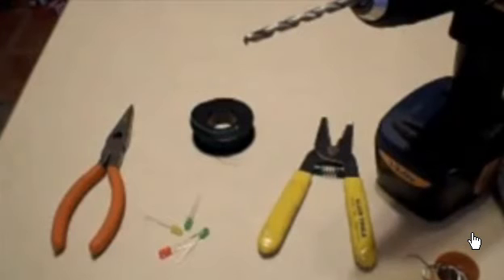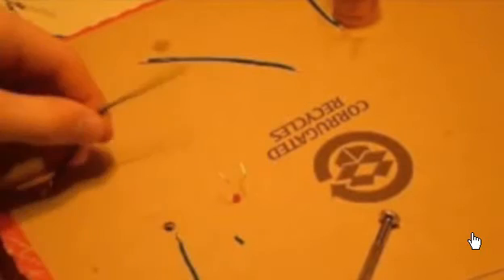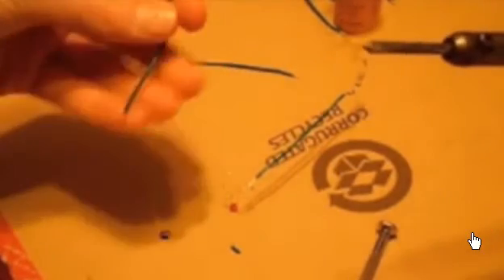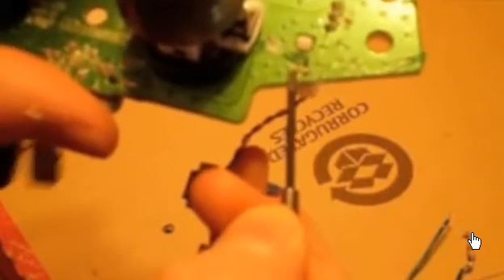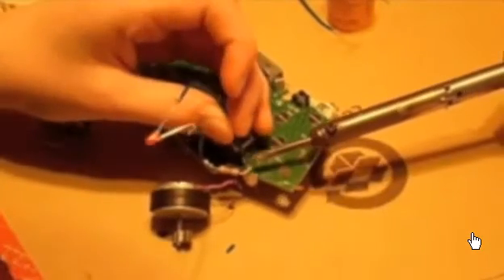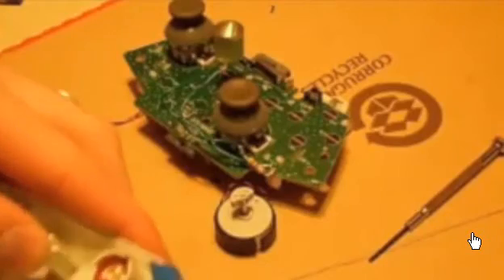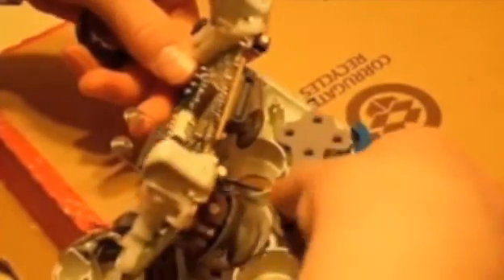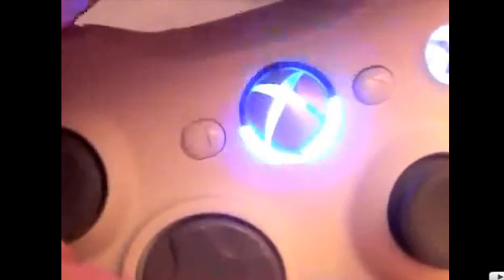how to make an led controller for xbox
this will show you how to make an led controller